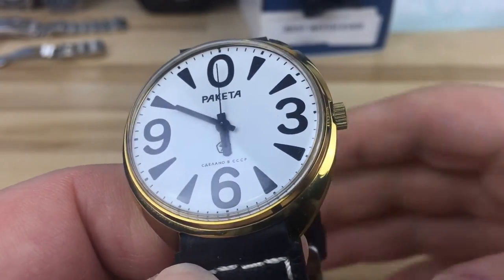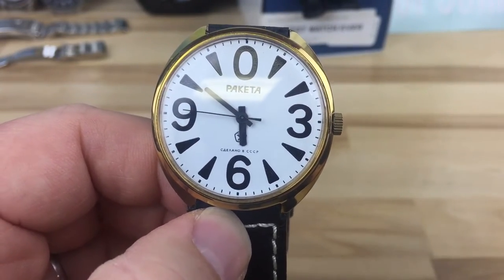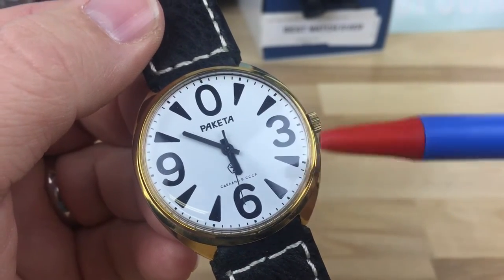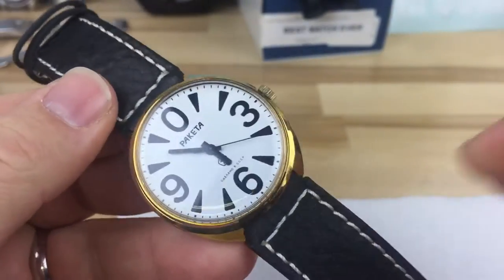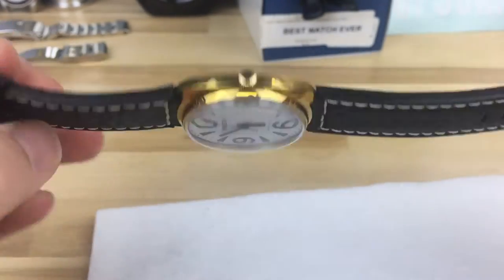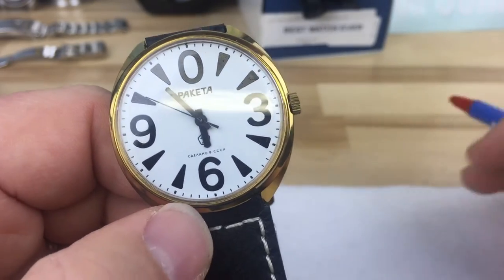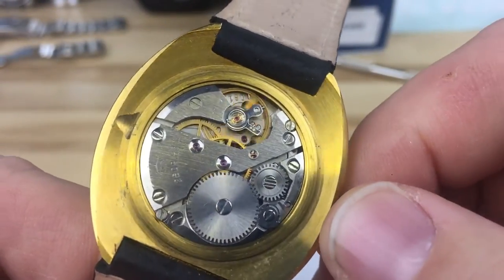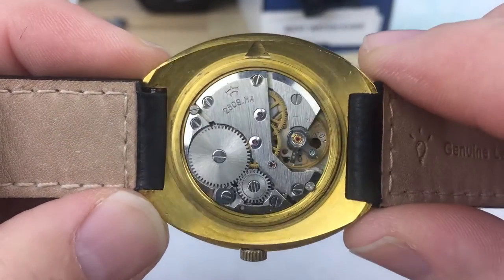Raketa big zero (Russian watch)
Paketa zero gold watch. White dial.